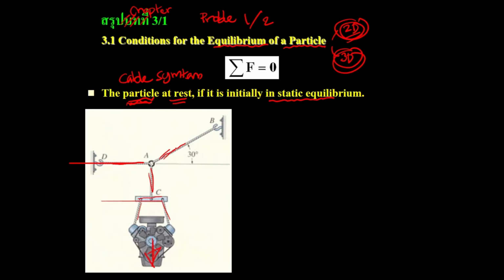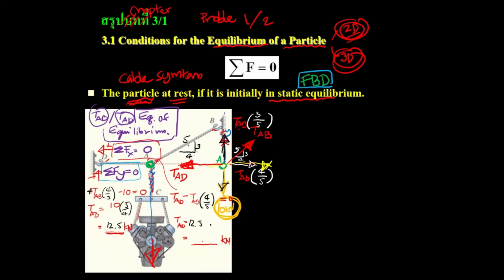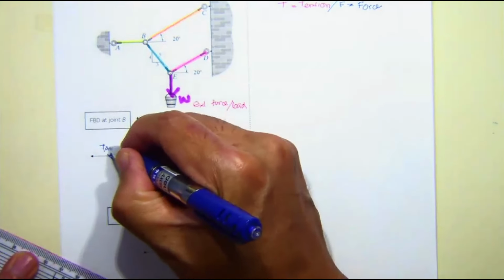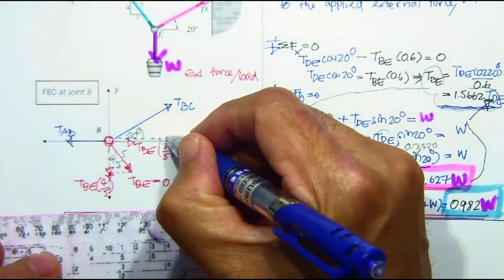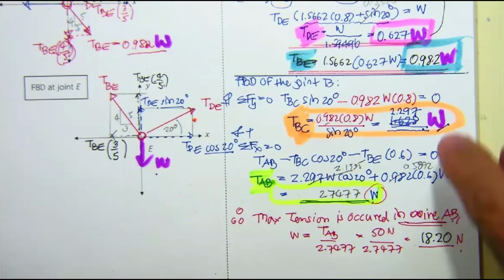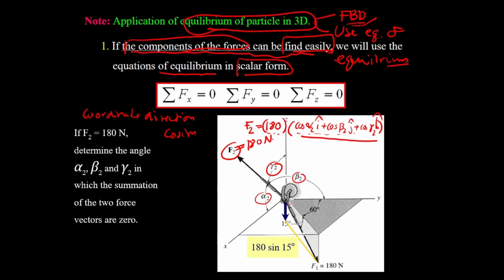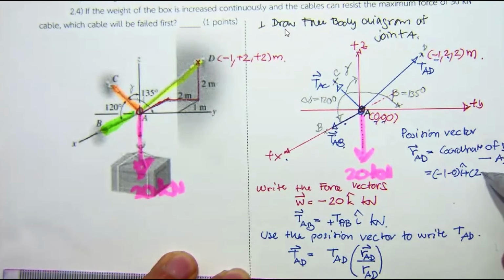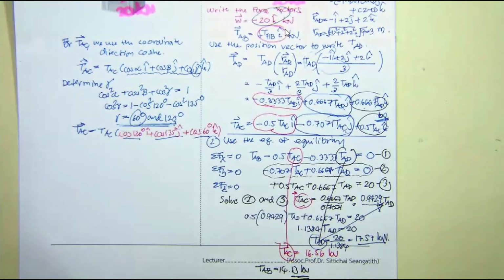6 Ch 3 Equilibrium of a Particle in 2D and 3D Engineering Static Term 2 2024 Nov 11 2024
Lecture 6
Trimester 2/2024

This video clip covers
Chapter 3 Equilibrium of Particles …. with 1 extra-example in 2D and 1 extra-example in 3D.